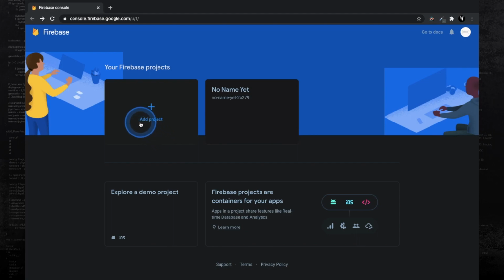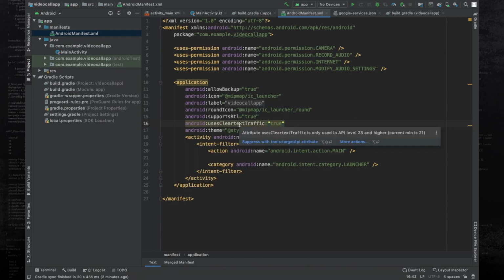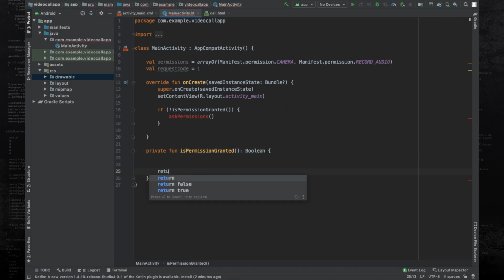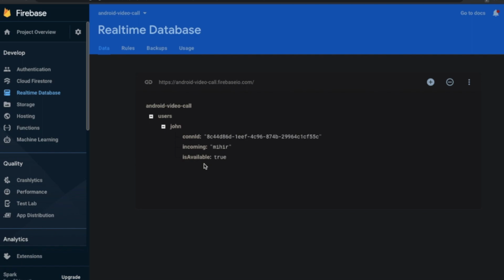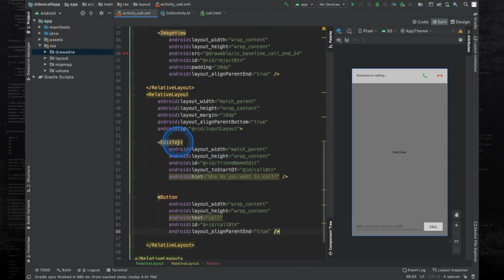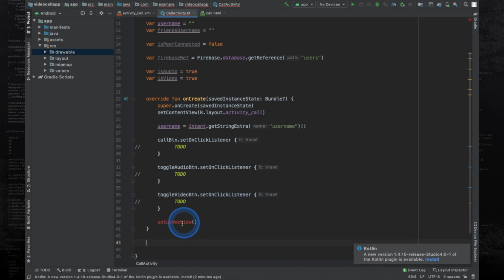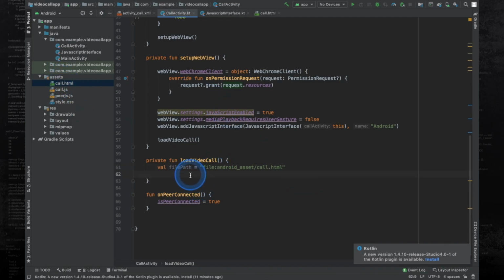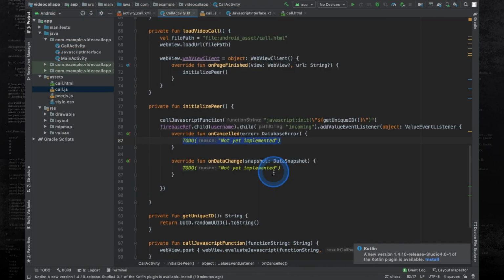Make Video Call App in Android with Firebase and WebRTC | #2/3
In this course, we will create a video call app for android with Firebase and PeerJS